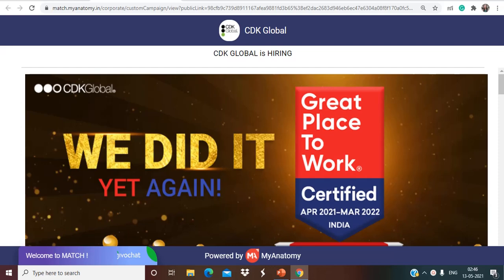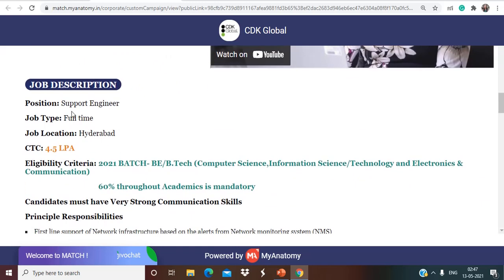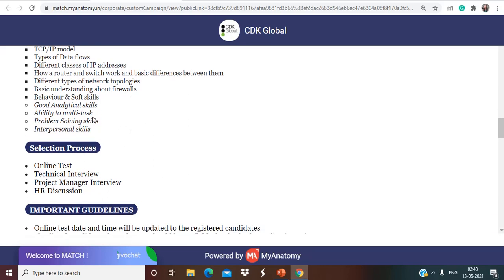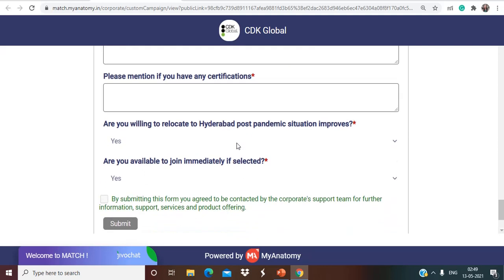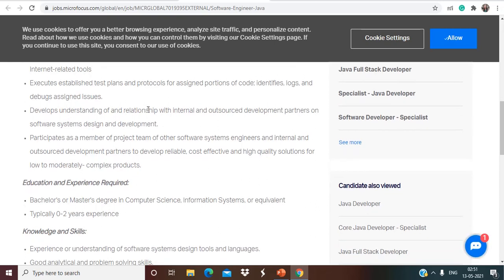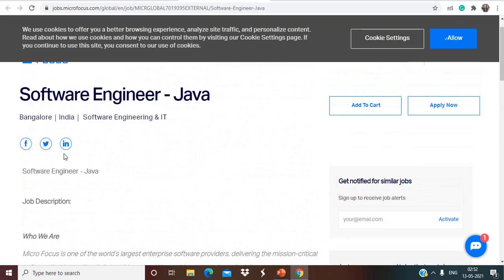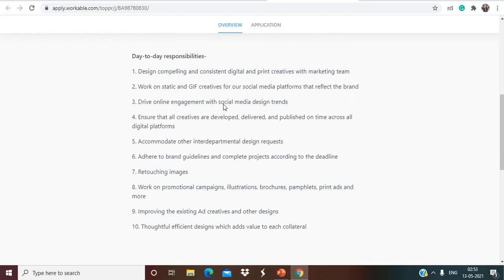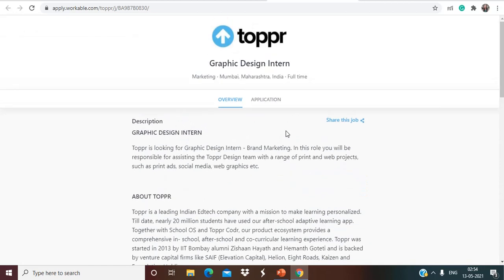Off-CAMPUS HIRINGS for you 😃 || BATCH - 2019/2020/2021 || MUST WATCH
freshers hiring
Hiring freshers
STEP internship
product company